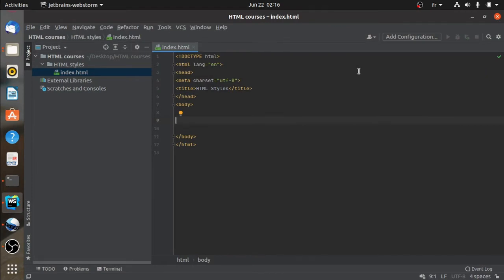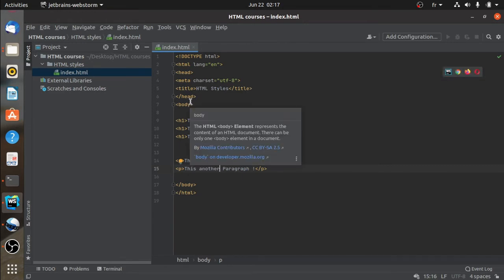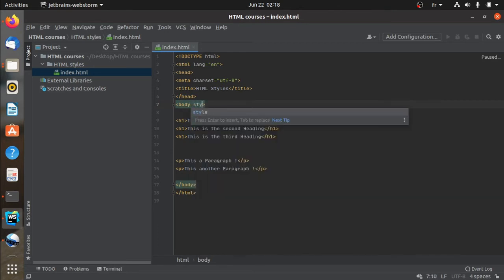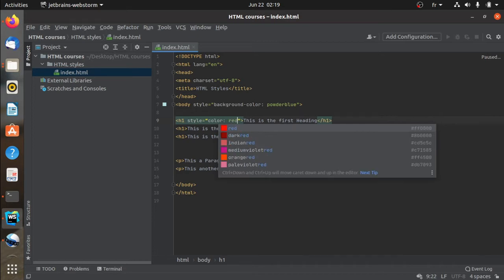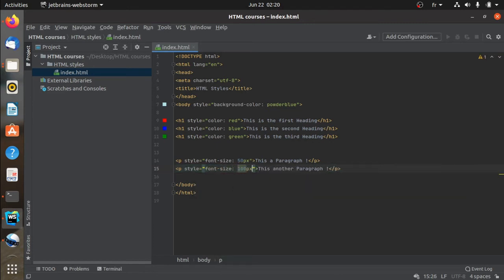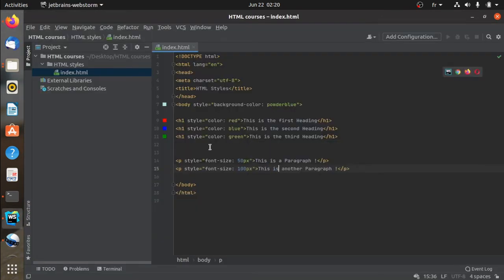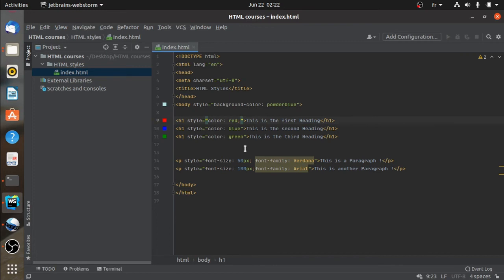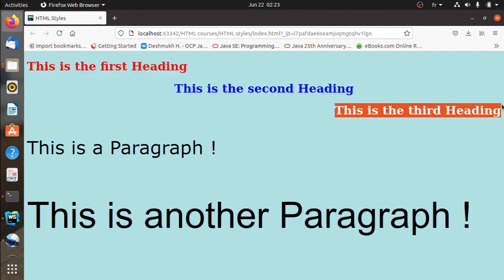HTML Tutorials for All : HTML Styles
HTML Tutorials for All : HTML Styles. In this tutorial  you learn what are HTML-styles and how you can use them.